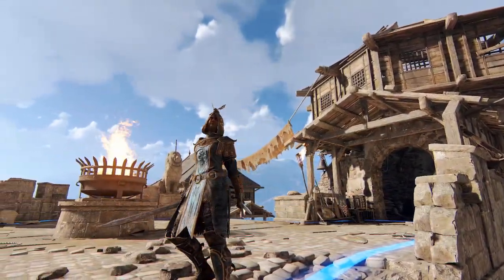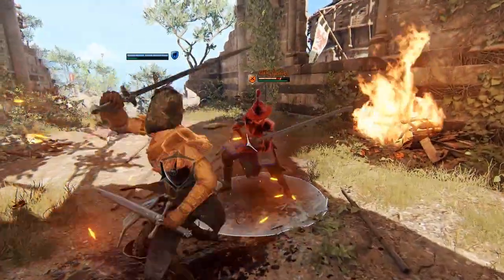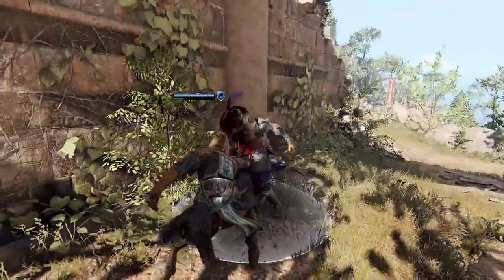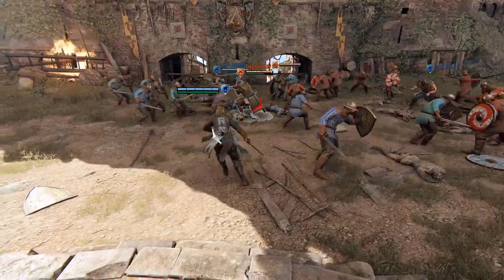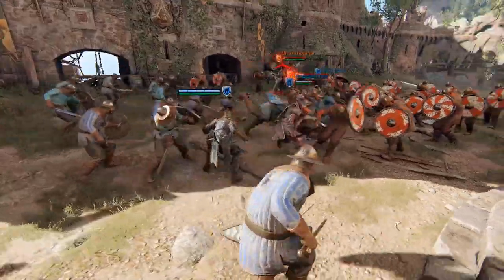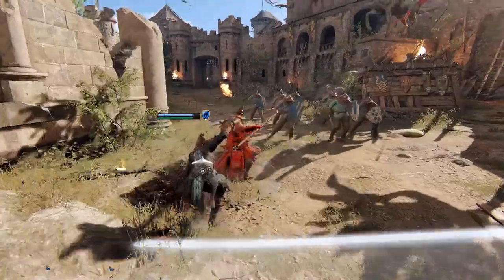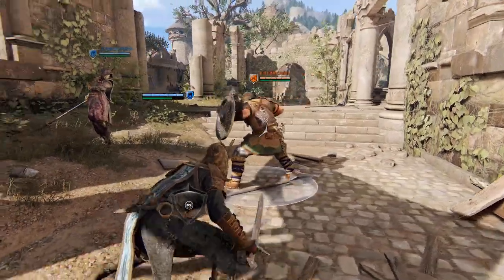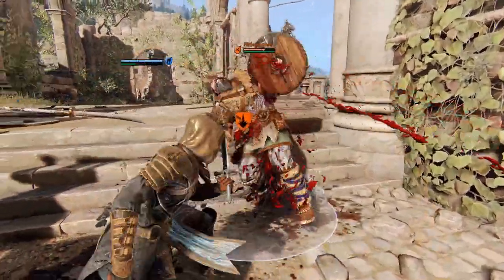For Honor - Peacekeeper Overview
Few things are as satisfying as bleeding your opponents dry, which is why For Honor, Gameplan, and Freeze have teamed up to bring you a razor-sharp overview of the Peacekeeper!

00:13 – Offense
00:21 – Bleed Mechanic
00:36 – Team Play
00:57 – Strengths & Weaknesses

For more walkthroughs, guides, and help on honing your skills in For Honor, check out Gameplan